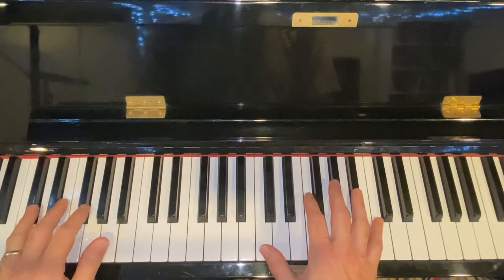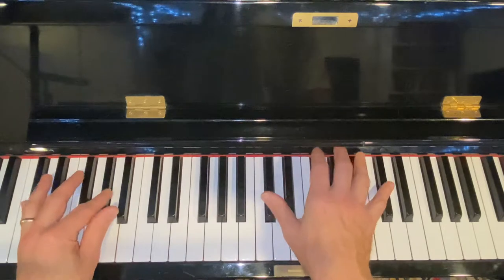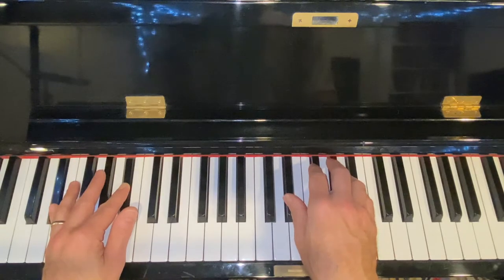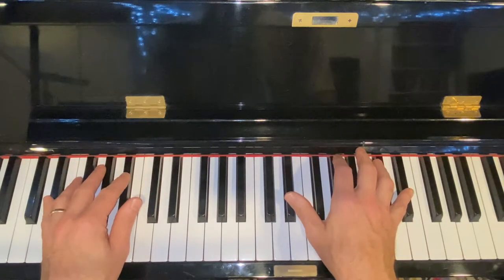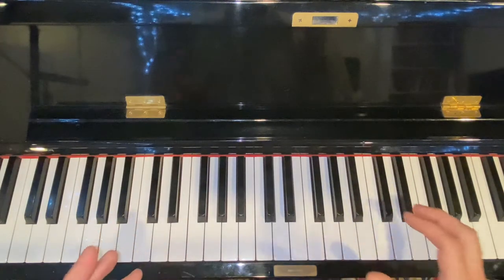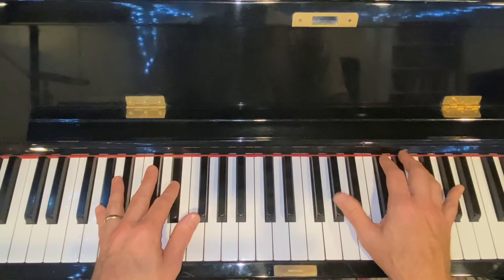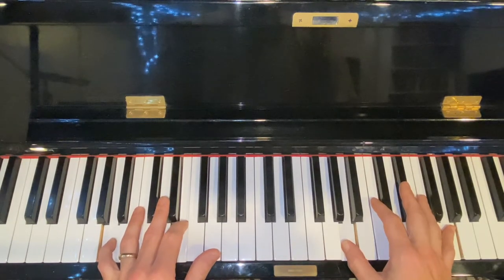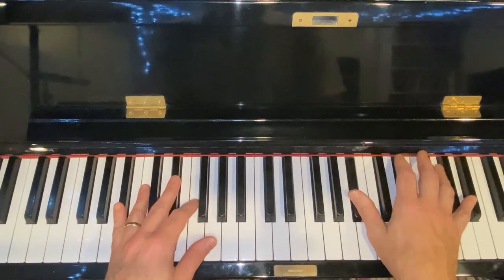14m Blues exercise Deep Dive #2 into All Keys (Pdfs below) ex3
Get ready to suit up and let's do this! Just for fun if you decide to get blues Vol.1, I have lowered the price from $24.99 to $7
Deep Dive PDFS in C for Ex.3 (todays lesson) and yesterday's lesson ex. 1 in all keys.
In this example we take the most popular lick at iMusicAcademy and we are going through all keys! Yes, a "Deep Dive" So, suit up and join us! You guys have been amazing! Thank you for your support and your willingness to trust the process of learning together. I am here to help you achieve your goals and YOU CAN DO IT!
Sincerely,
Bob Taylor